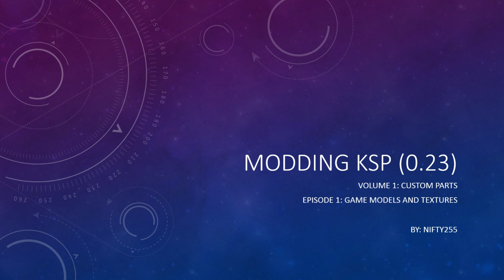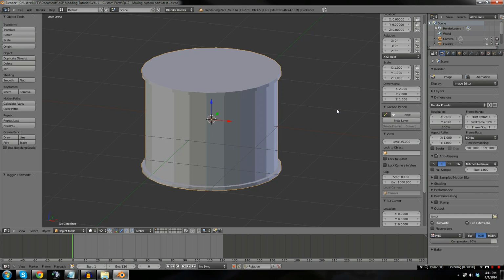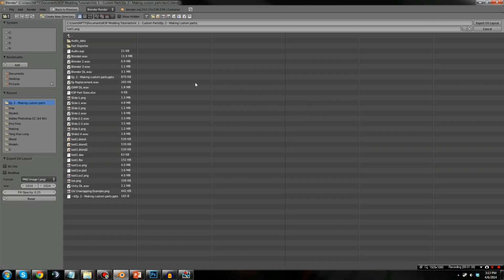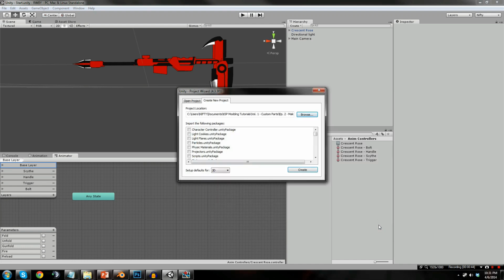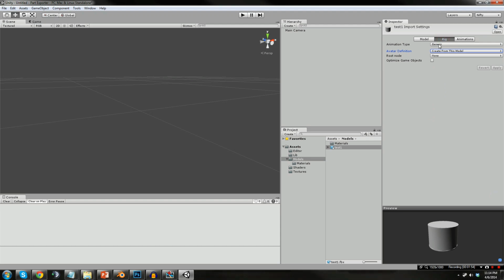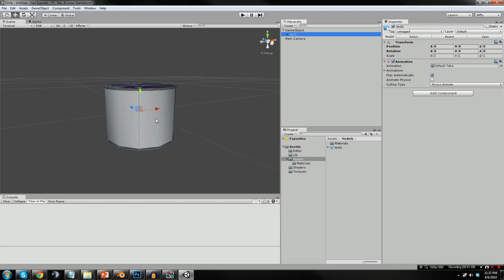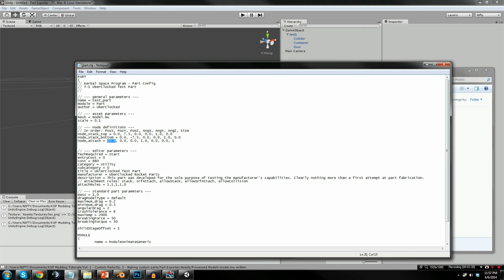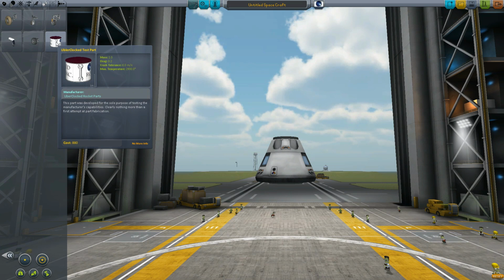KSP Modding Tutorial - Vol 1, Ep 2 - Game Models and Textures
Hello! Sorry for the delay, but welcome to Vol. 1, Ep. 2: Game Models and Textures.

In this episode, we discuss how to create part models and export them into KSP.